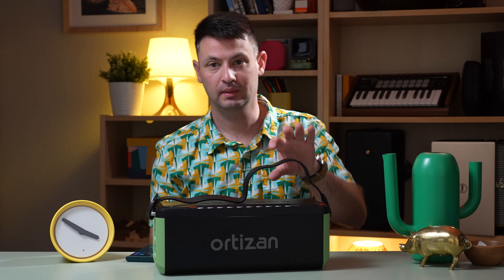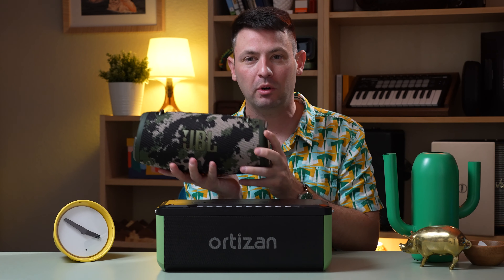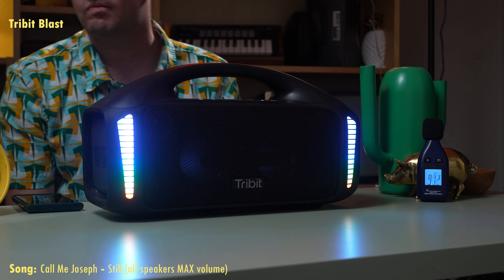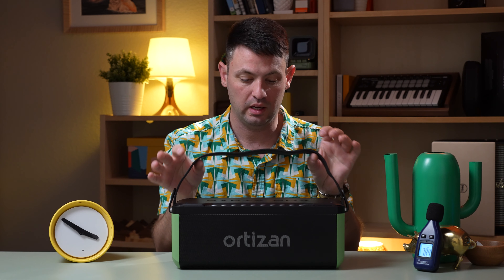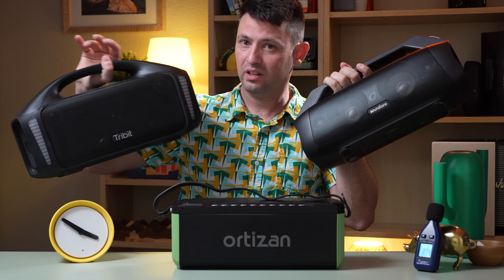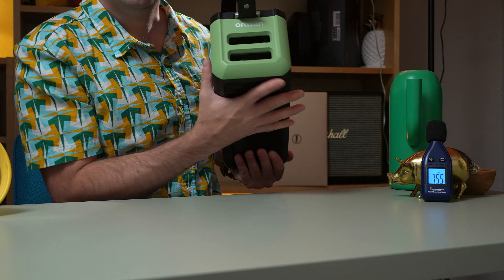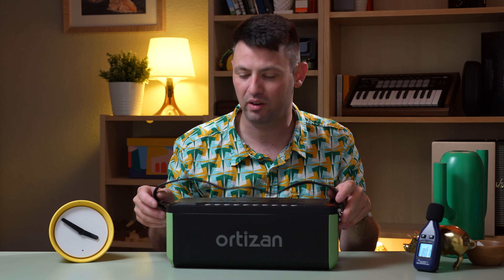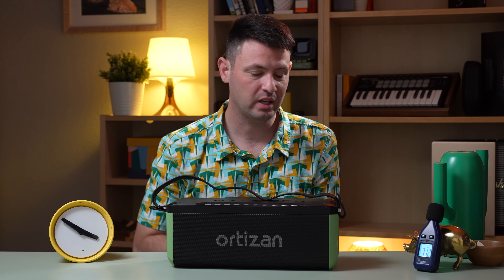THE INCLUDED STRAP MAKES ME SAD - Ortizan M10 Speaker Review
I decided to check out the Ortizan M10 on a whim.
- Price Check the Ortizan here

0:00 intro
1:20 Sound Test w/other speakers
2:55 Long winded Conclusion
4:22 My recommended speakers
4:46 My rant about the strap
5:22 do I recommend the ortizan m10?